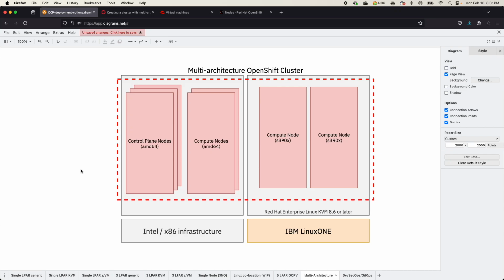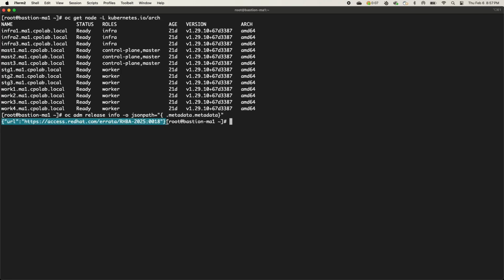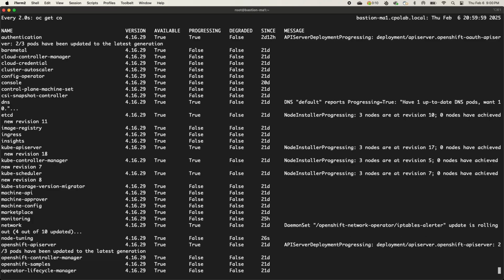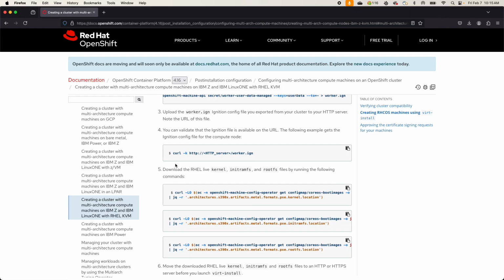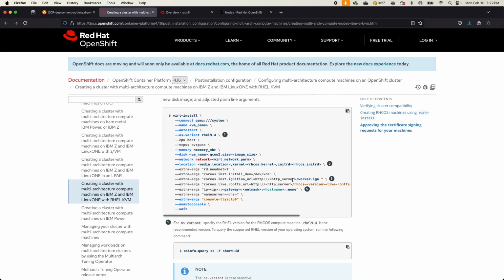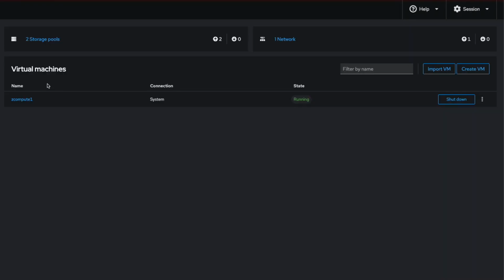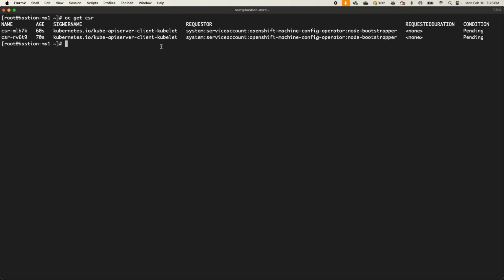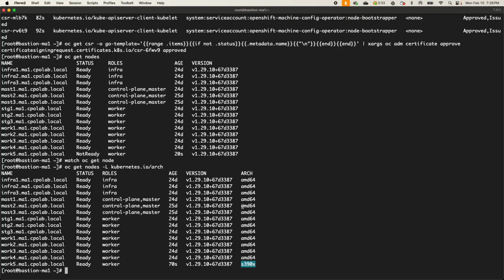Adding IBM LinuxONE Compute Nodes to an x86 OpenShift Cluster